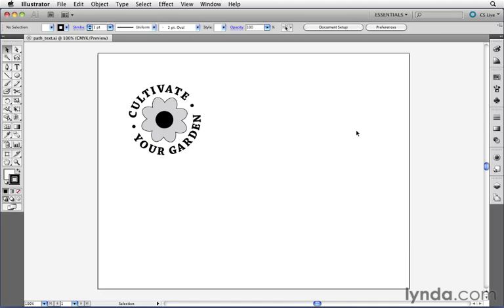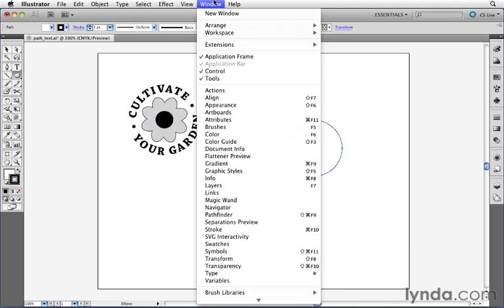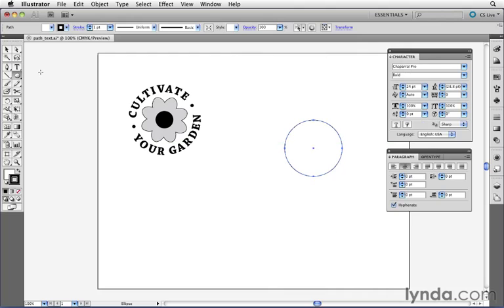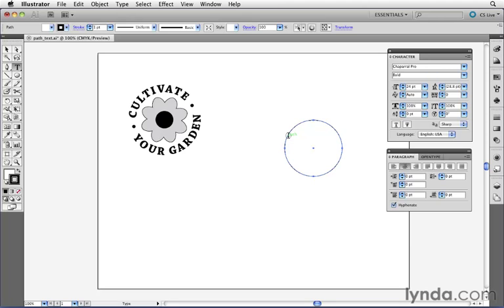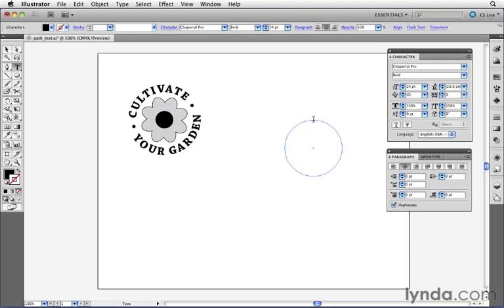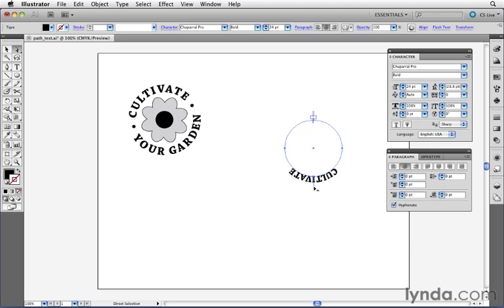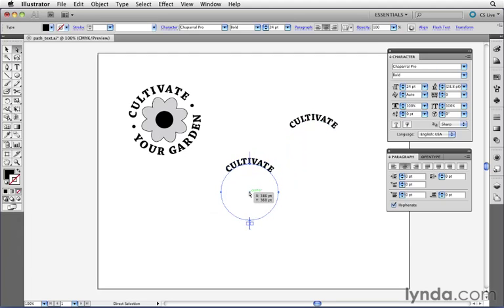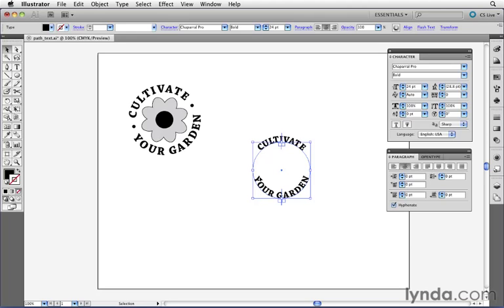bàiE_07_07.